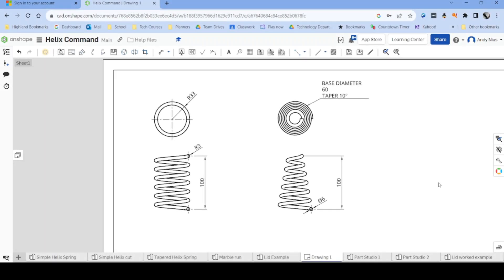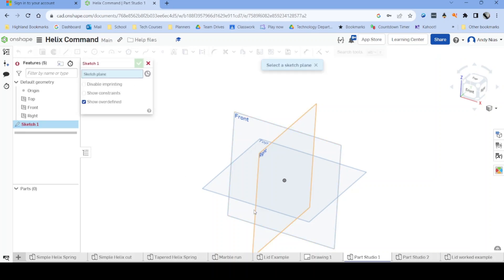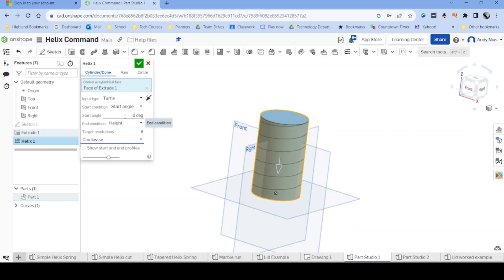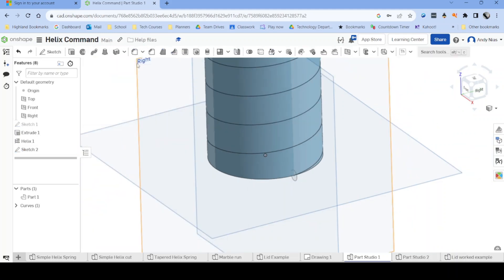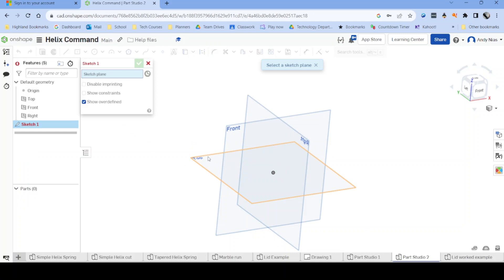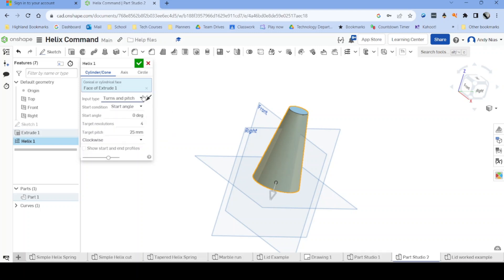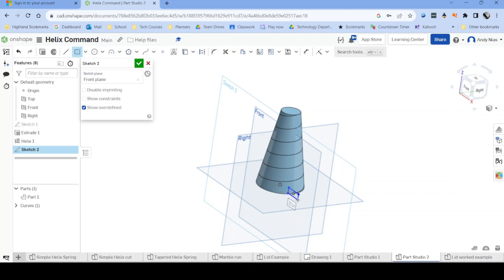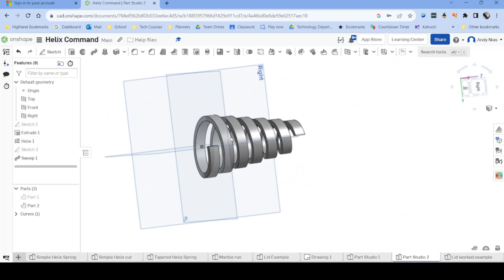Onshape Helix Command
This video introduces the Helix command